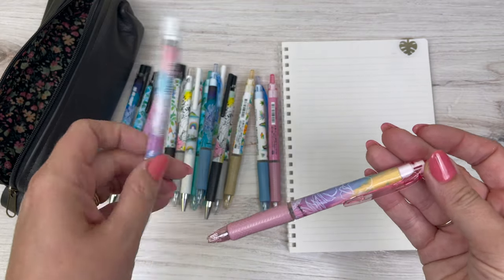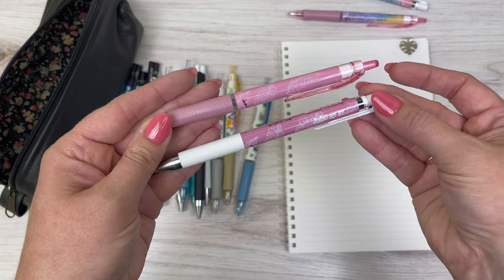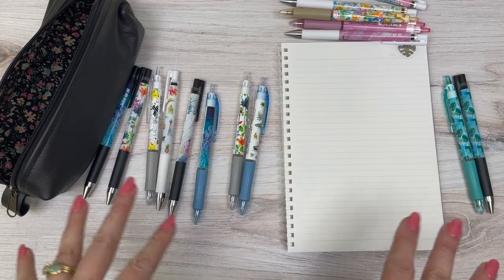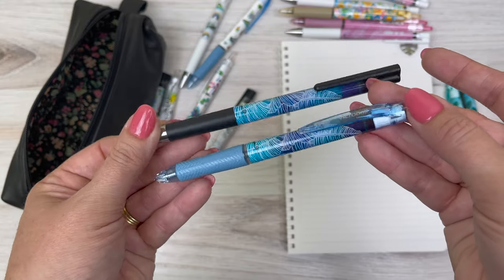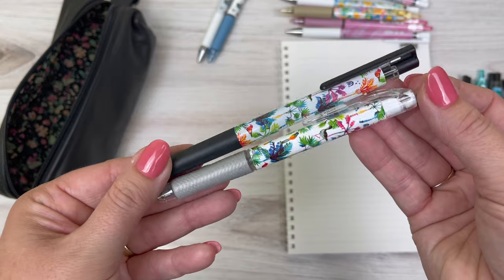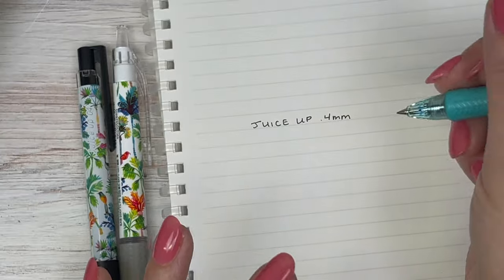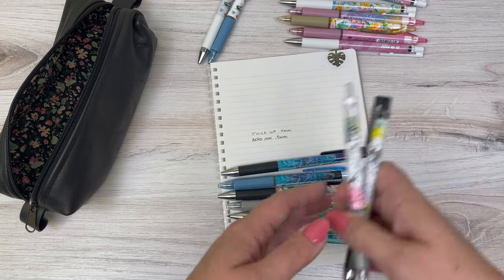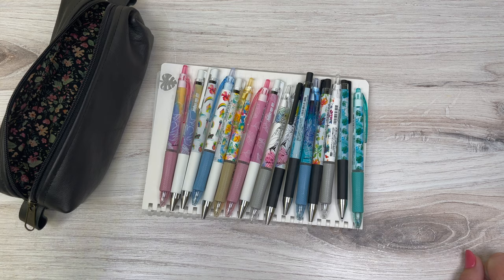Lauren Roth X Pilot Acroball and Juice Up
Introducing Lauren Roth X Pilot Juice Up and Pilot Acroball! Available for a limited time.
OTHER PLACES TO FIND TOKYO PEN SHOP ~~